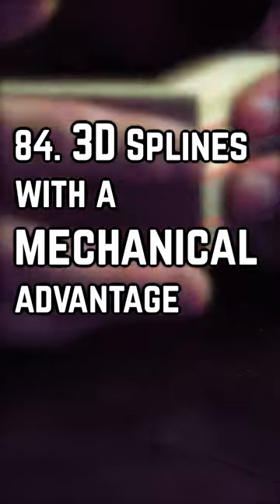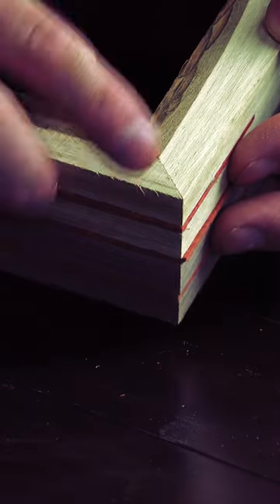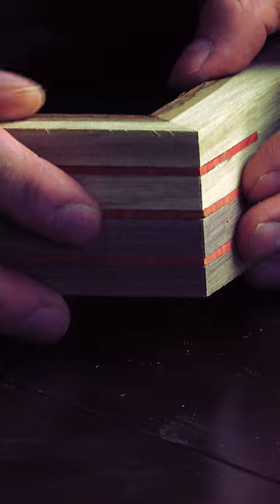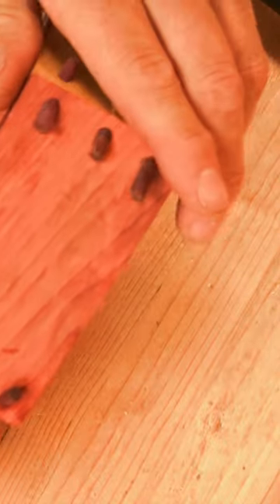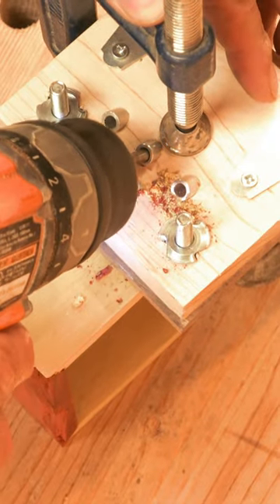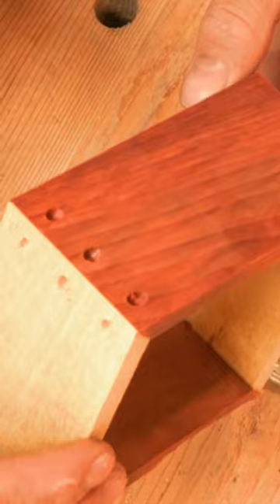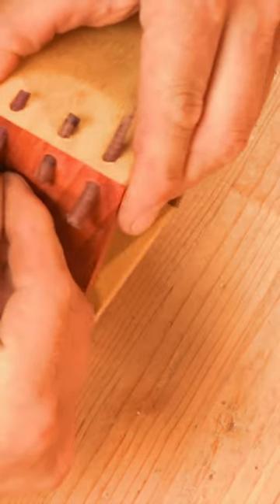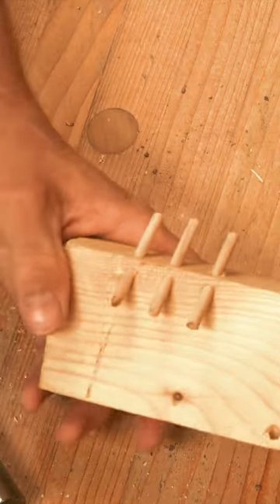84. 3D Splines with a Mechanical Advantage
Splines are a quick go to when creating a miter joint as adding surface area fixes the end grain gluing problem.  Back in number 47 we talked about frame miter joints being great ways to hide the end grain.  But hiding end grain means we end up gluing the end grain together, which is one of the worst ways to bond wood.  The solution is a quick spline.  But if we can take this to a 3 dimensional level by adding what I call dowel splines.  Given time, normal splines can eventually break free.  But let’s look at how dowel splines are created.  With this quick jig, I can drill out a few holes.  These holes have a mechanical advantage as the dowels are angled inside the edge, locking the joint together.  This edge will now not only have a glue adhesion to protect the joint from moving, but it’ll be pinned in as well with a dowel.

Michelle B
Keith Current
William L McNally
Jerry Adams
Tommy QR
Zach Finch
Rich Lightfoot